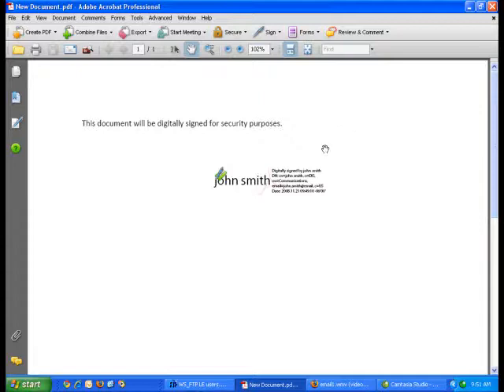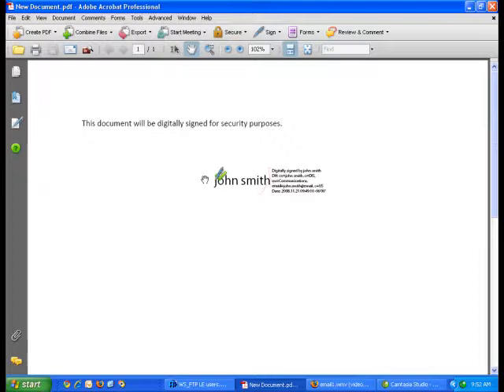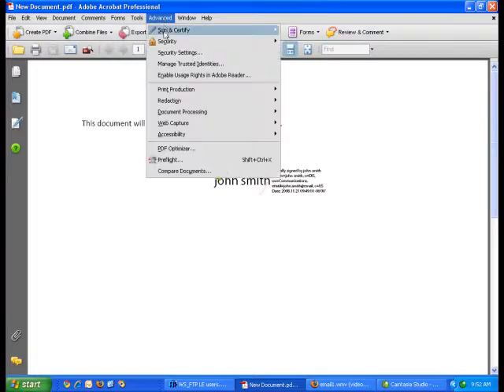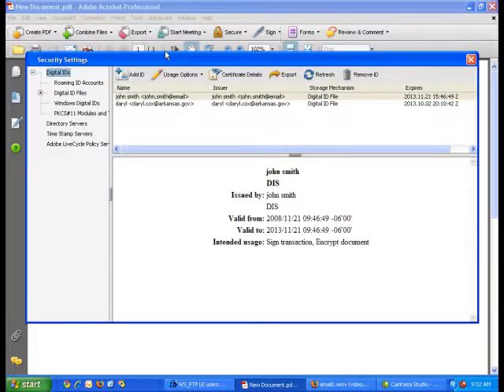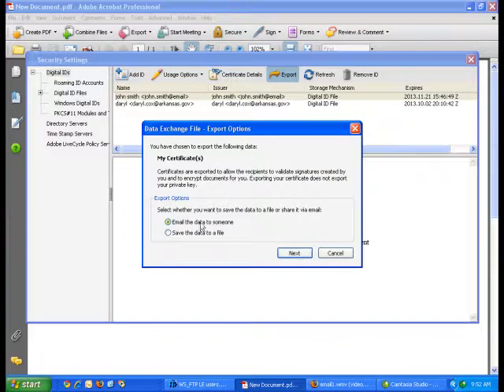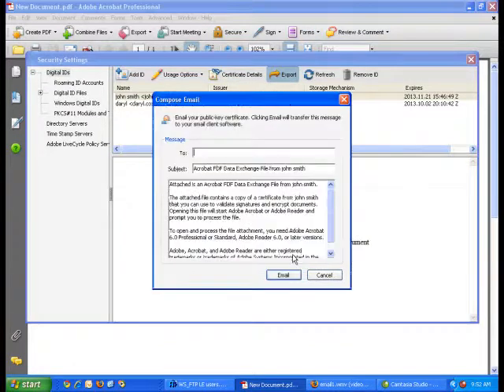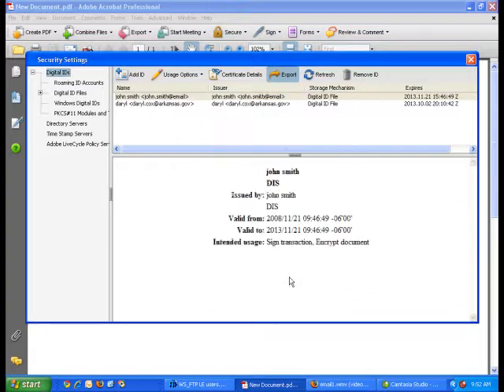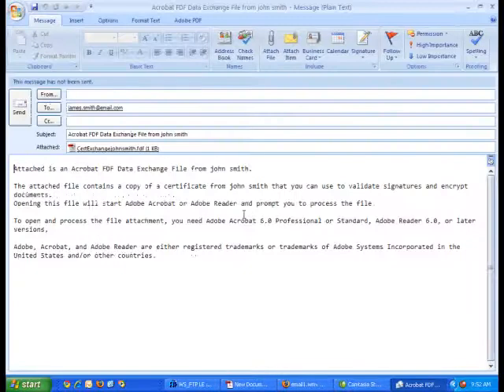Email a Digitally Signed Adobe Acrobat Document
Instructions for a simple digital signature of an Adobe Acobat document, part 2,  email the document.